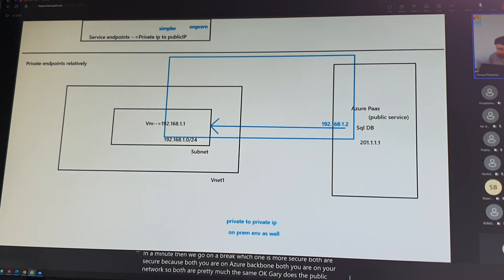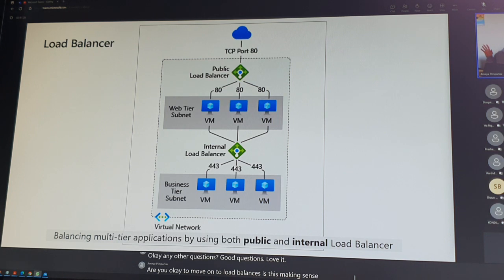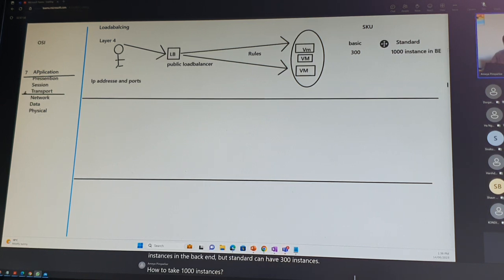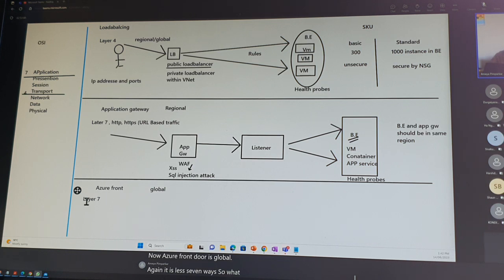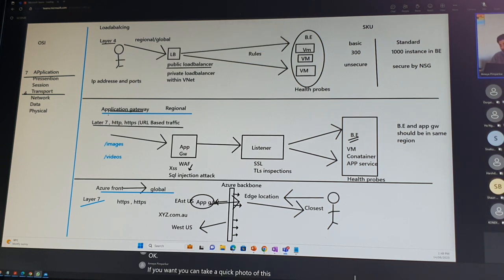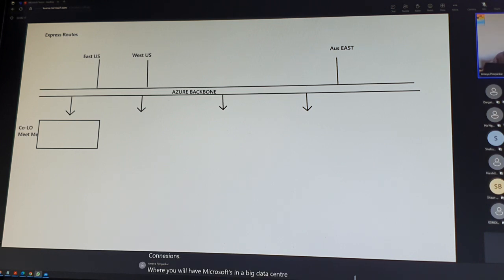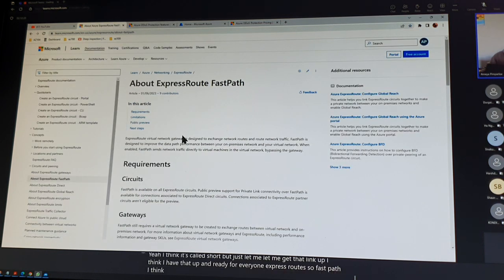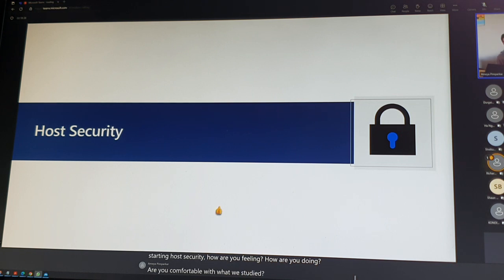230614 AZ-500 2F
230614 AZ-500 2F